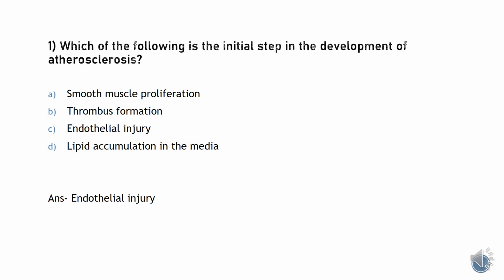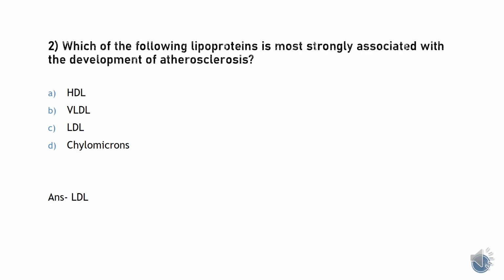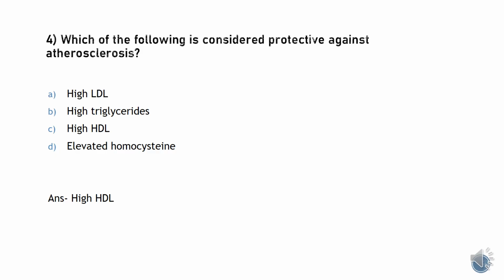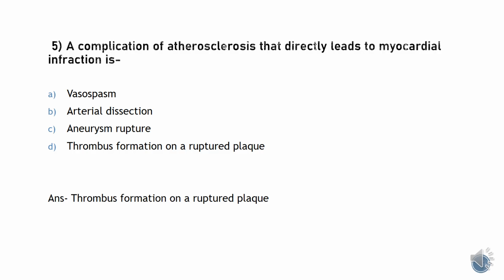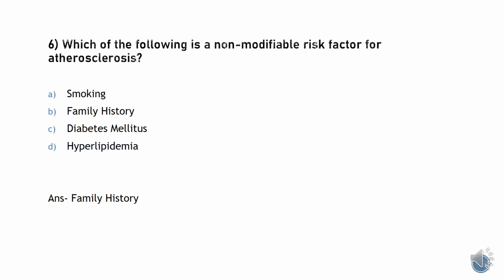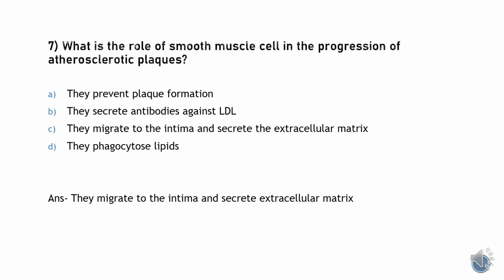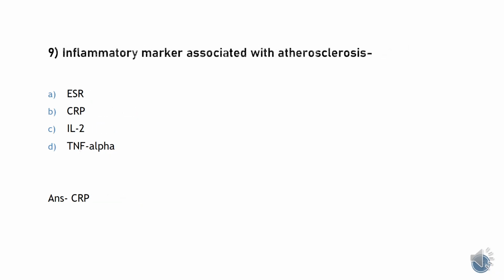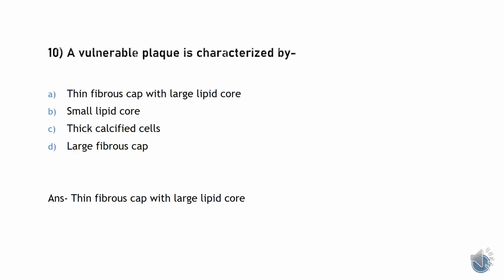Top 10 MCQs On ATHEROSCLEROSIS with explanations!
Boost your cardiovascular knowledge.
Perfect for medical, pharmacy and nursing students preparing for exams like NEET PG, USMLE, NCLEX , NAPLEX and more